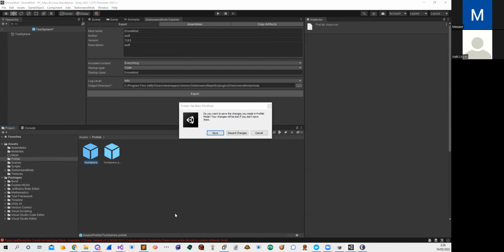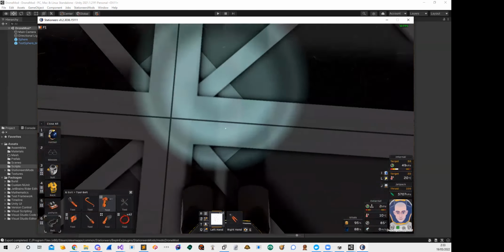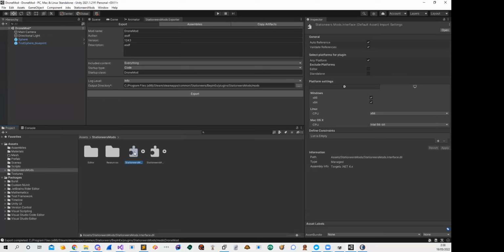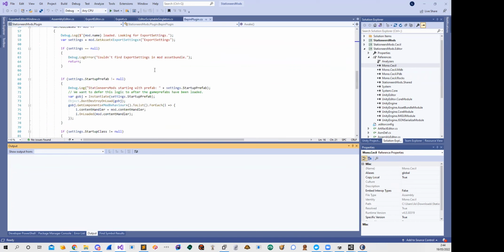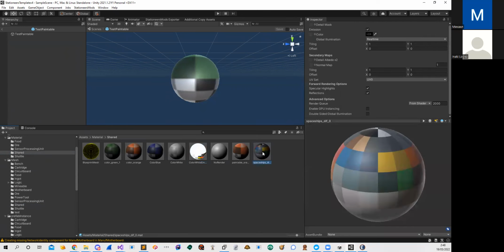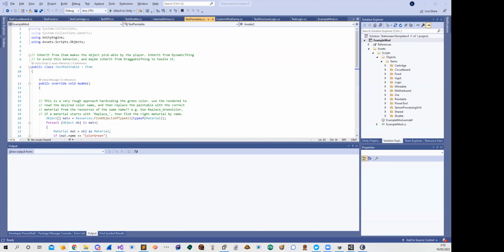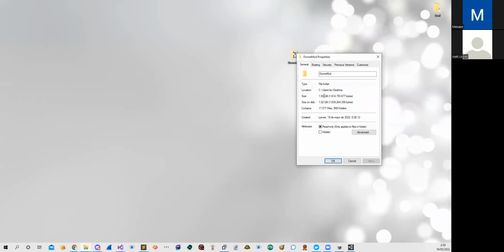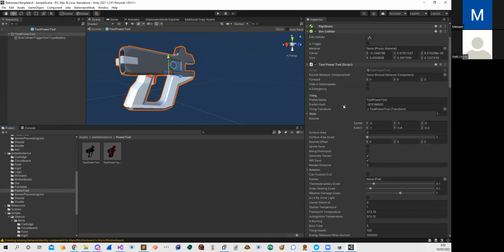🚀 Stationeers | How to make a mod for a game with Unity | Part 4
📢 Inake created a framework so that you can create mods for playing Stationers. How to work with framework he tells in this video.

Inaki to Discord - inaki#6046

You can request all the necessary materials from him by contacting him in the discord.